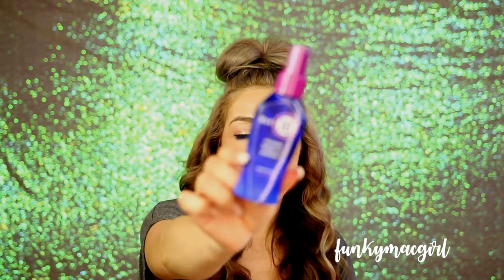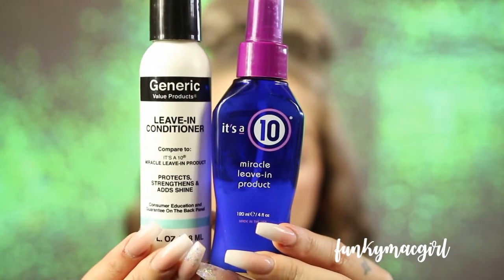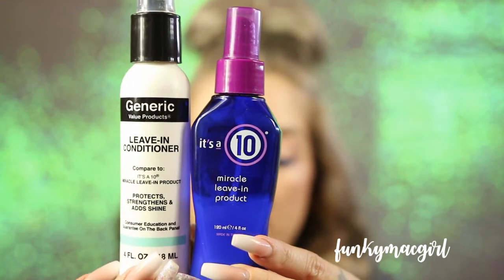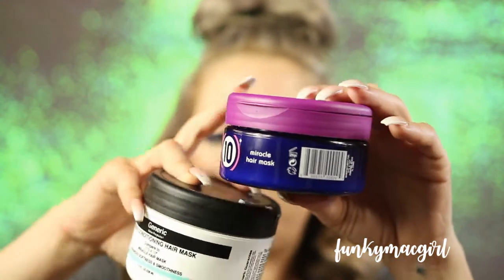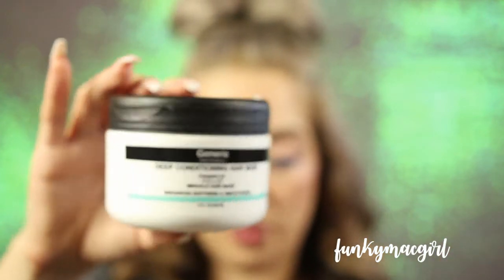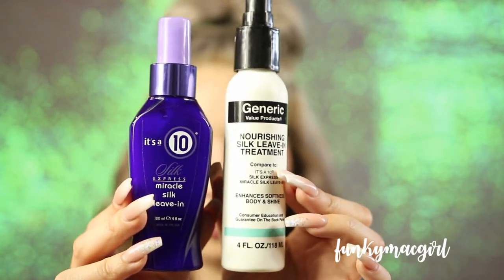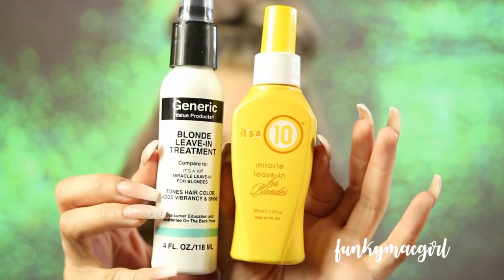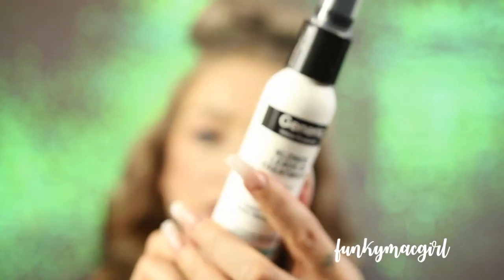Its A 10 vs Generic Value Products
Hi everyone!!
I wanna share with you Generic Value products.
These are dupes of some of our favorite hair products.
Todays video is going to be "Compare to Its A 10"
Available at Sally Beauty.
If you have dry, damaged hair, these products are for you.
Even if you dont these will keep your hair feeling amazing!!
 I love the hair mask in both brands!!